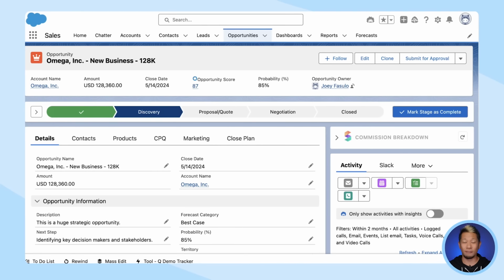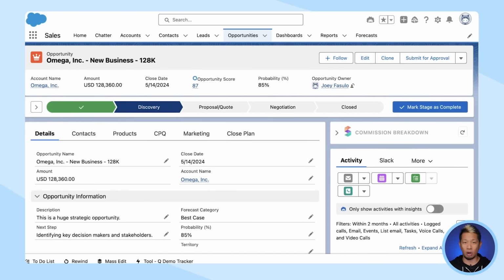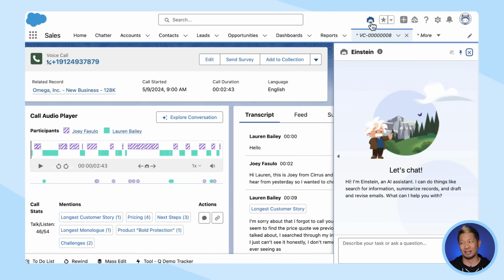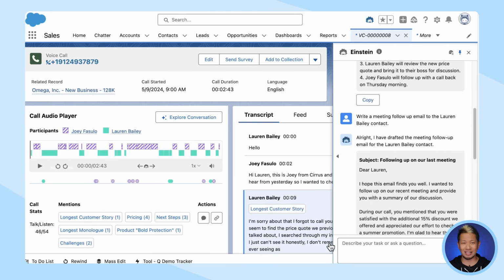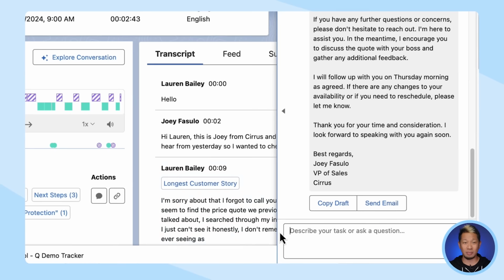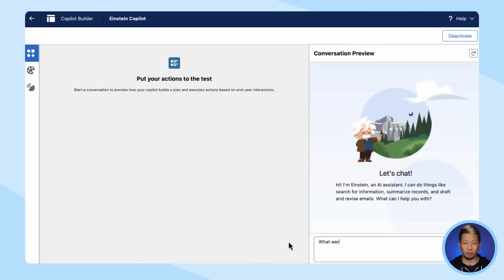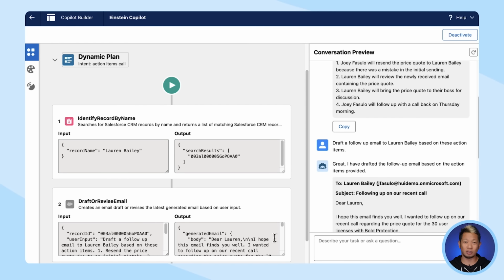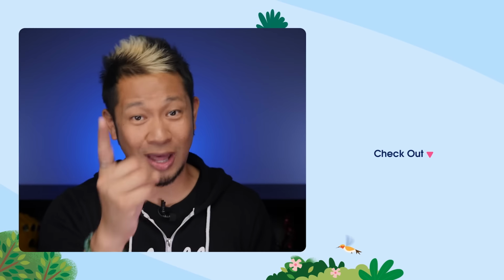How To Automate Your Sales Call Follow-up Process with AI | Salesforce AI Use Case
About Salesforce Sales AI: Boost productivity with trusted AI built directly into your CRM. Give every seller Einstein Copilot, an AI assistant that guides sellers and takes action. Empower your team to see the future of their pipeline with predictive AI tools. Optimize every interaction using conversation intelligence. Easily customize and integrate AI everywhere you work with Einstein 1.

Ready to incorporate AI into your sales process?

About Salesforce:
Salesforce is the #1 AI CRM, helping companies connect with customers in a whole new way. Our product portfolio, Einstein 1, brings #1 CRM apps together with trusted AI and data on one integrated platform so companies can grow relationships, productivity, and their bottom line – all at the same time in our new era of artificial intelligence.

Salesforce is proud to be the market leader, but we’re even more proud to lead in philanthropy, innovation and culture. Guided by core values of trust, customer success, innovation, equality and sustainability, Salesforce is more than a business — we’re a platform for change.